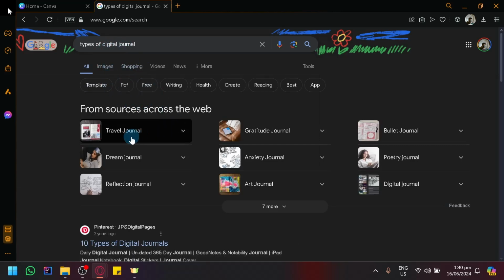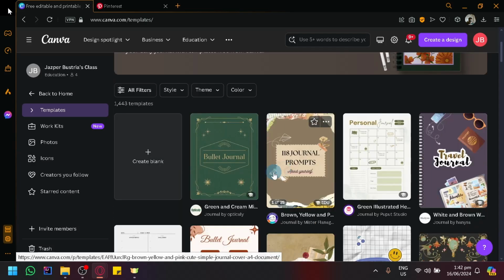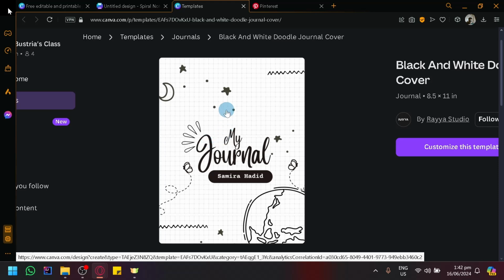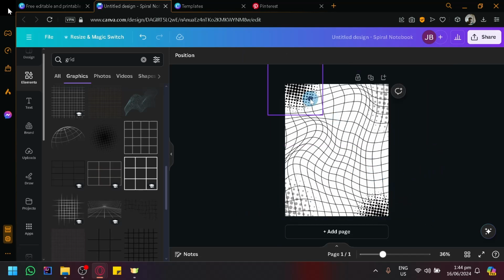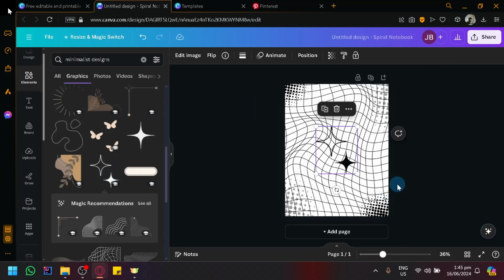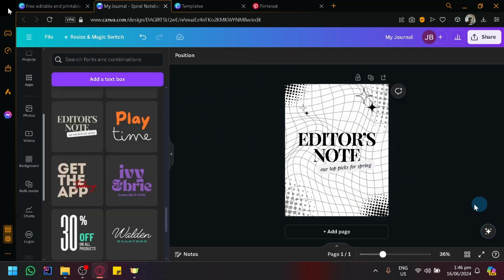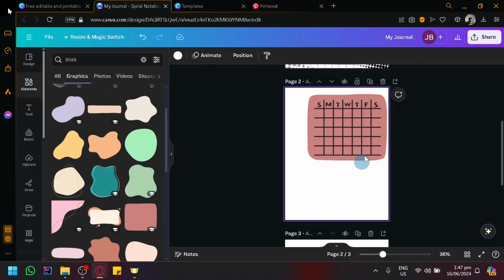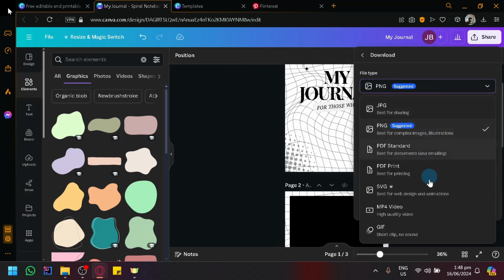How To Make A Journal In Canva to Sell On Amazon (Quick Guide)